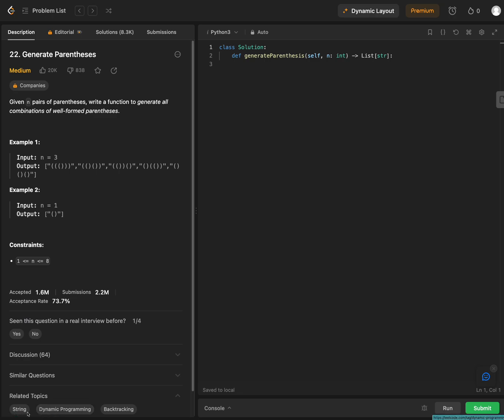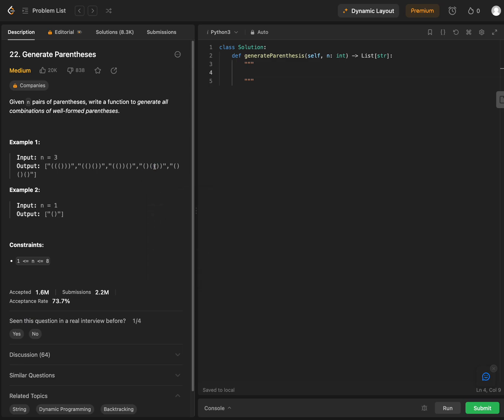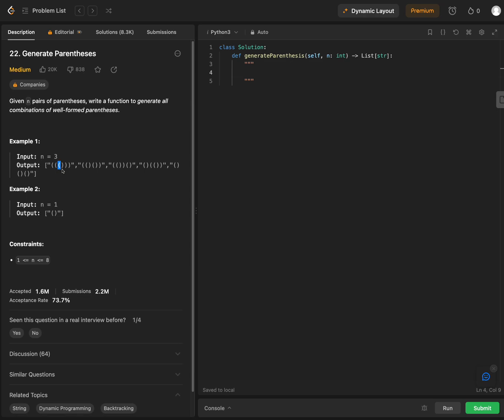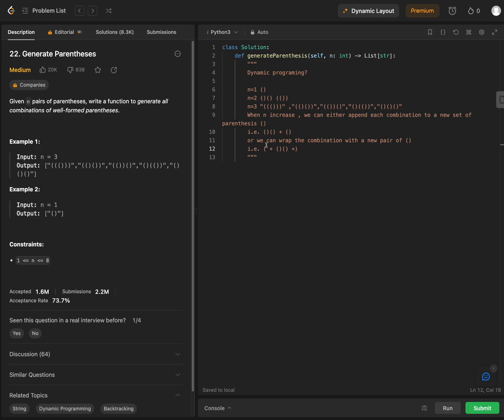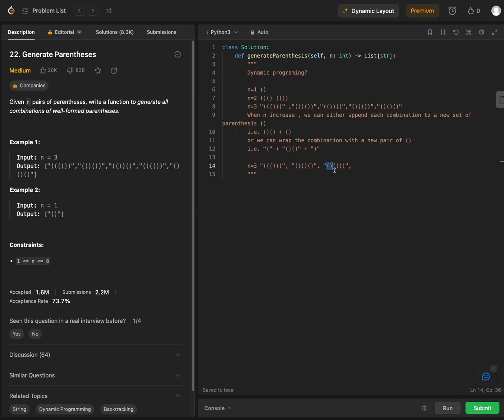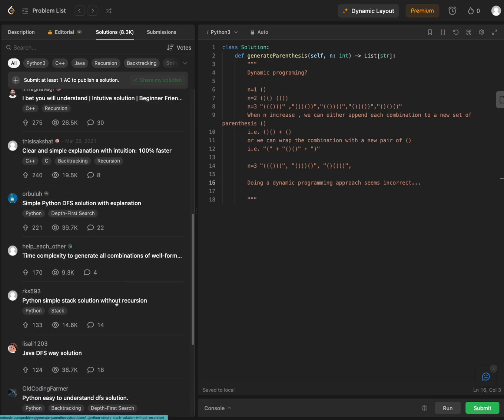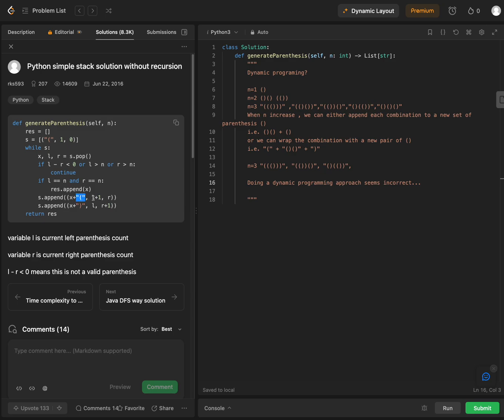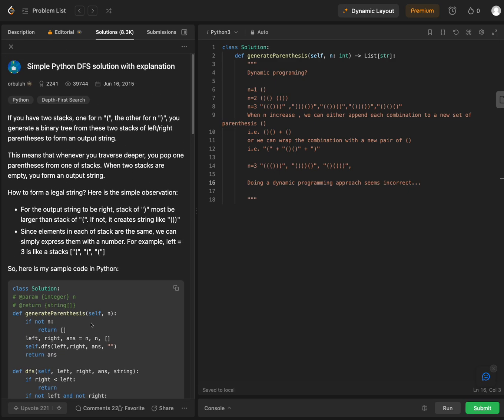16. Generate Parentheses